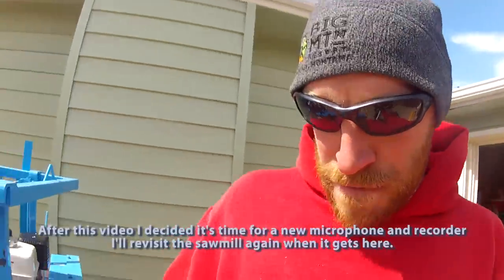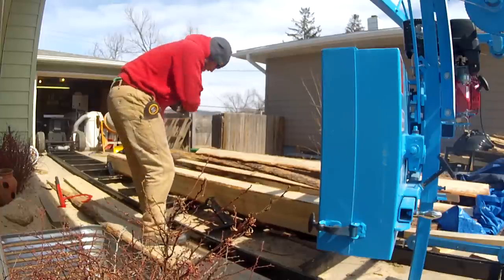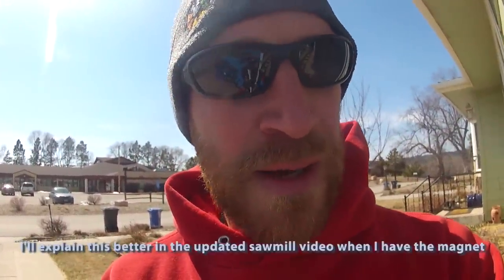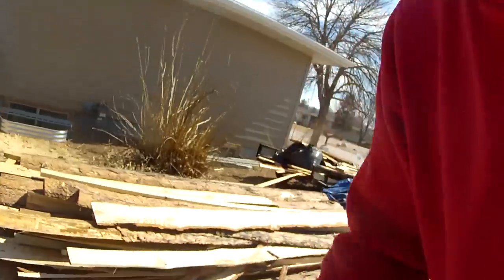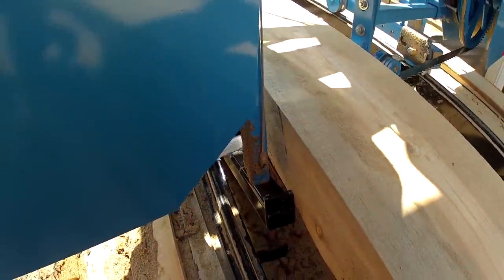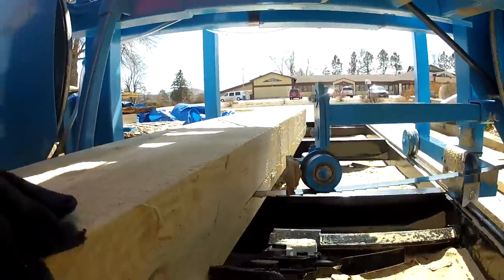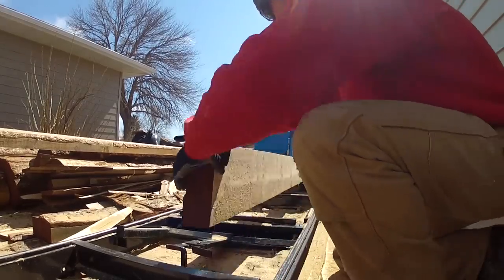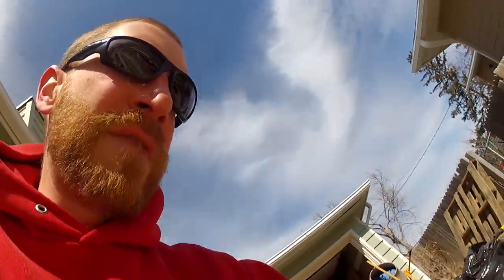The EZ Boardwalk Saw mill in action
I'll be revisiting this in the future with a better microphone and more information, but here is a intro to the saw mill.